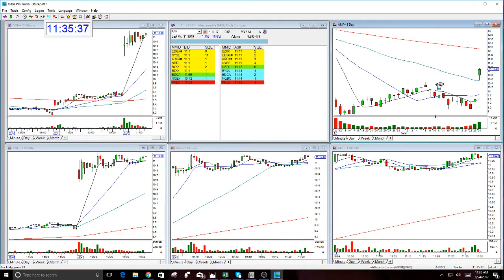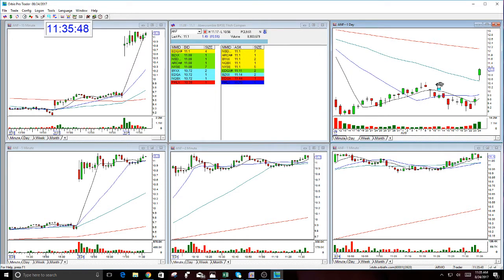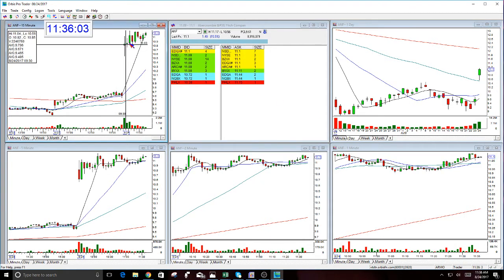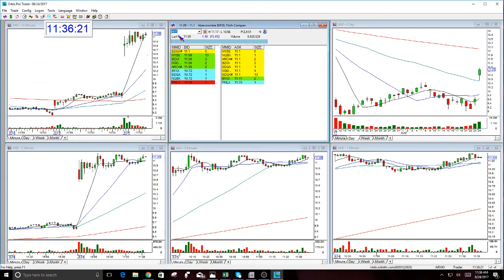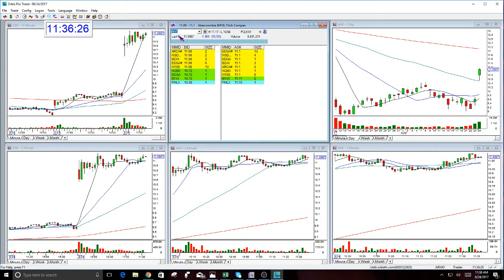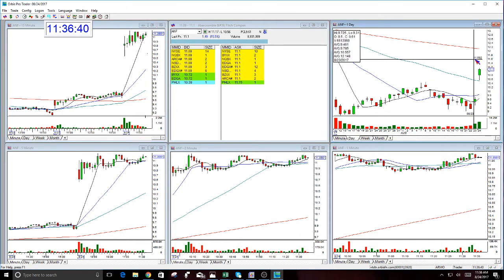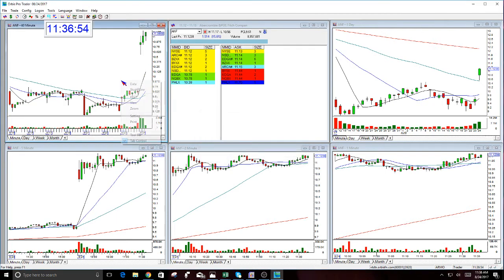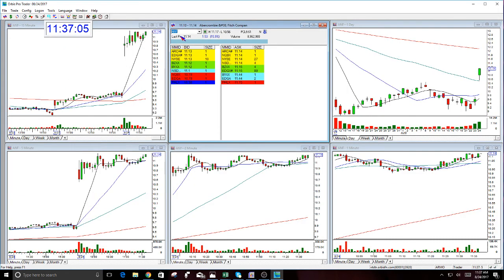ANF BULLISH GAP- 08-24-2017